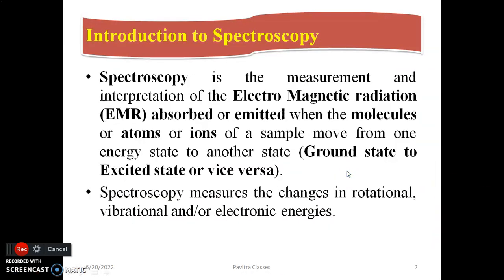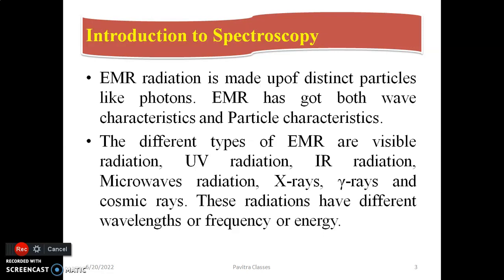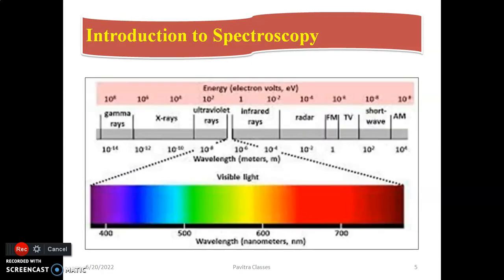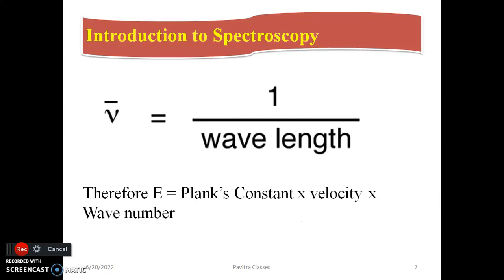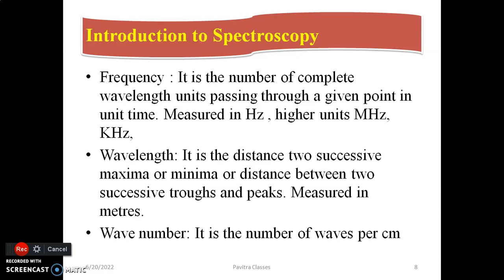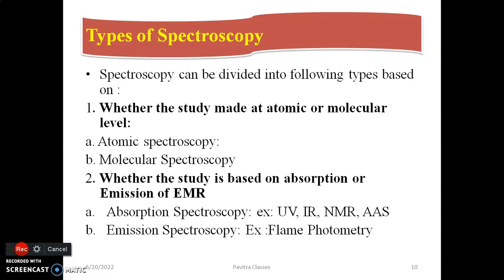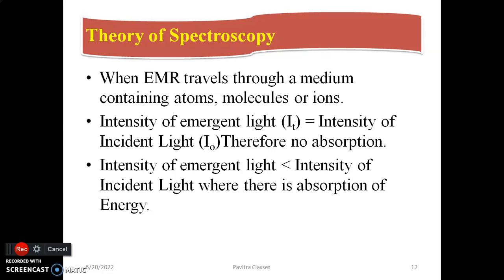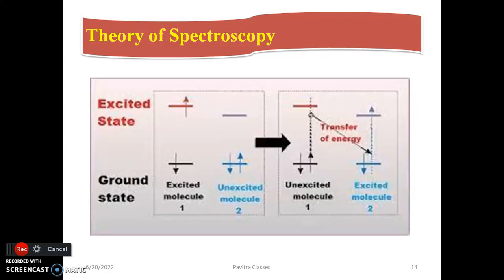General Principles of Spectroscopy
General Principle of Spectroscopy

-Definition to spectroscopy, Introduction, Types, Theory and Principle